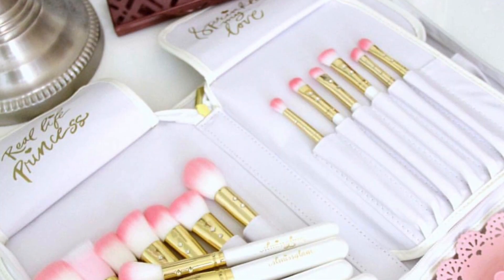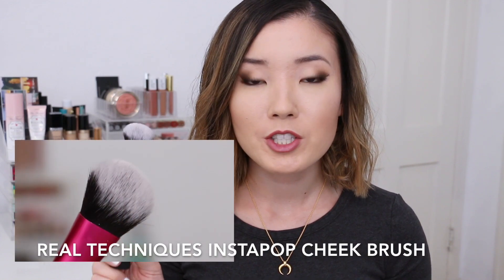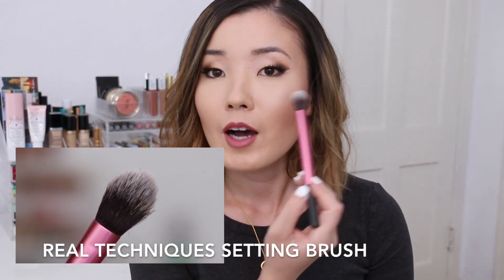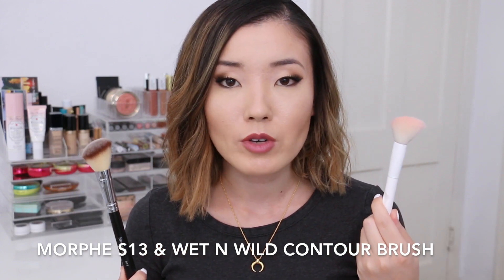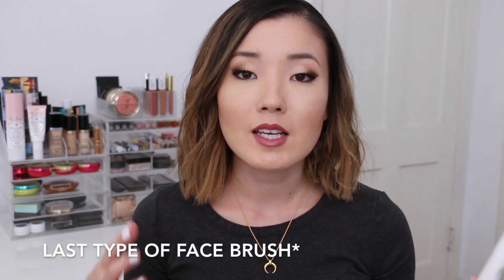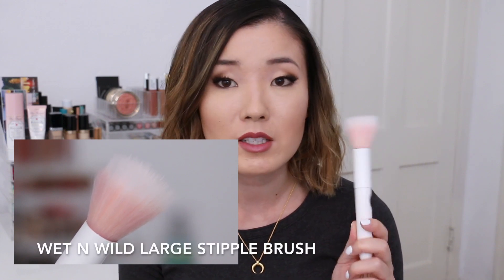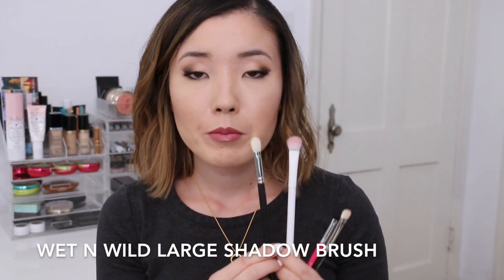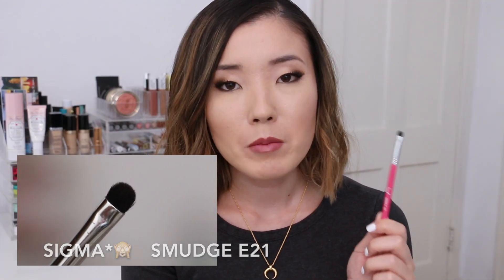The Only 10 Makeup Brushes I Need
My updated list of favorite makeup brushes for 2018!

Six face brushes and four eye brushes ...and they're all I would need if I had to get rid of the rest.

Real Techniques Sculpting Brush - $4.99 (is that price right?? such a good deal!)

Real Techniques Instapop Cheek Brush - $9.99

Real Techniques Setting Brush - $7.99

Morphe S13 Angled Contour (I don't see it on their website anymore, sorry! But they have a few similar ones. Here are some links...)

and I found it on a third party site (I'm not familiar with the site so I can't vouch for it, but this is the brush I have):

Wet n Wild Large Shadow Brush - $0.99 (in the pic it looks different -- not as fluffy -- but I'm seeing everyone pointing to this one and theirs looks like mine...)

WHAT I’M WEARING:
-L’Oréal Pro Glow foundation in 201 and 202
-Too Faced Multi-Use concealer in Light Beige and Swan
-Milani XL Bronzer in Fake Tan
-Physicians Formula Butter Blush in Plum Rose
-Milani Afterglow Strobelight Highlighter
-Hourglass Ambient Lighting Powder in Diffused Light
-elf Brow Pencil in Neutral Brown
-Ardell Soft Touch 162 lashes
-Maybelline The Colossal Big Shot Waterproof Mascara in Very Black
-Maybelline Precise Skinny Eye Pencil in Brown
-CoverGirl TruNaked Chocoholic Eyeshadow Palette
-LORAC Pro Matte Eyeshadow Palette
-Revlon Super Lustrous Lipstick in Berry Mauve